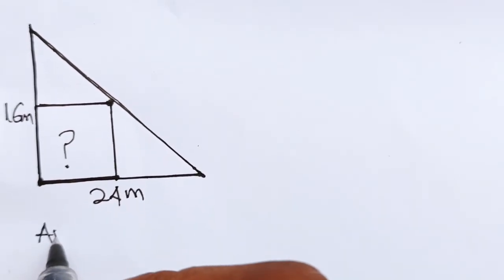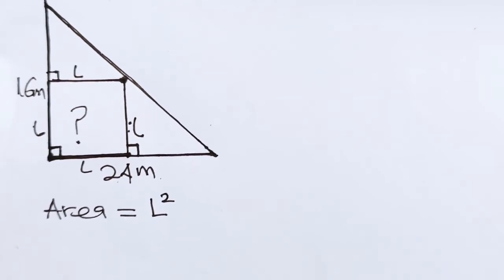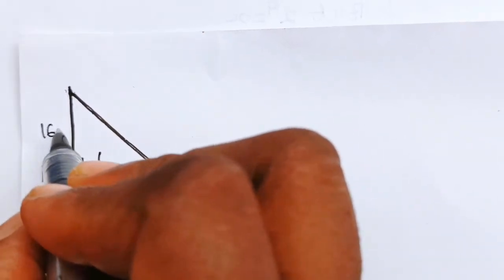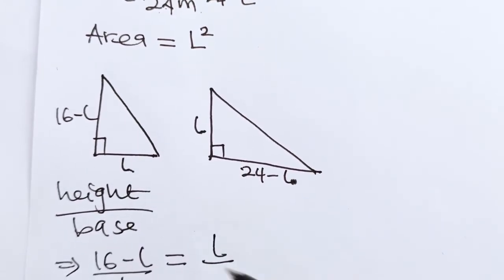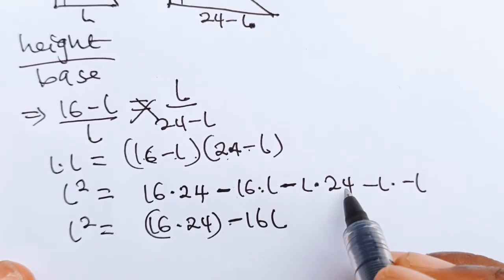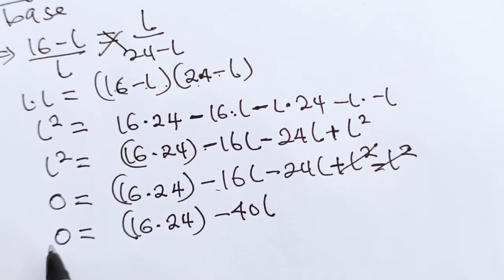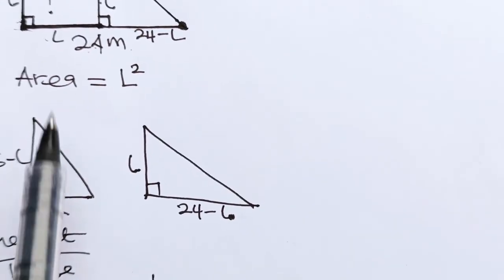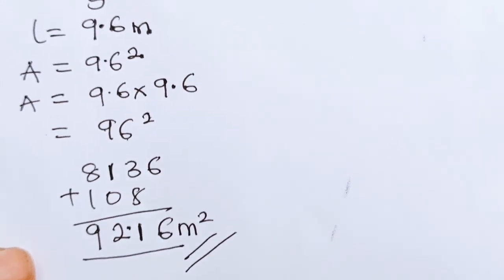A math challenge| geometry| can you?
A Nice geometry math question Area of a square.